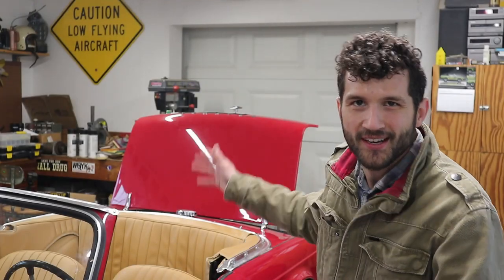Trimming the Boot - Installing the Casing Board and Trunk Carpet Kit | Triumph TR4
This week we put the finishing touches inside the trunk of our 1964 Triumph TR4. Follow along as we install the gas tank casing board and one additional bit of bling, a Moss Motors trunk carpet kit.

Moss Motors Part Numbers
Gas Tank Casing Board: 645-730
Trunk Carpet Kit:  639-482